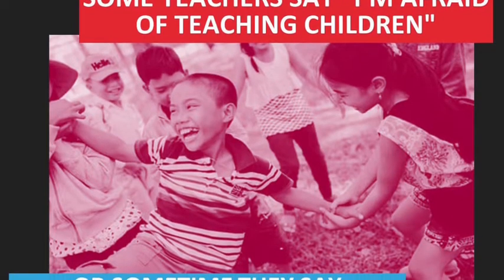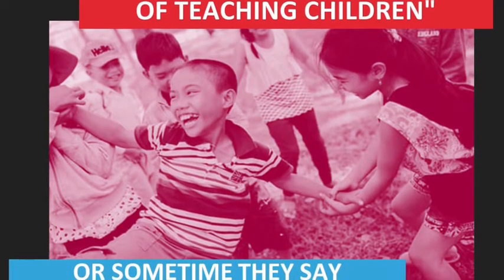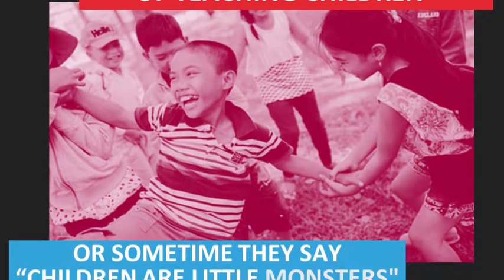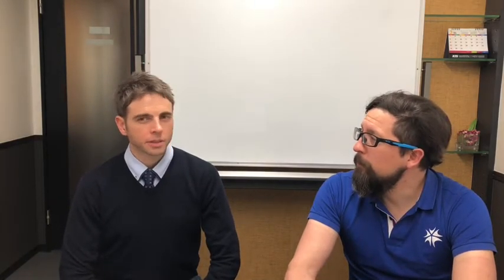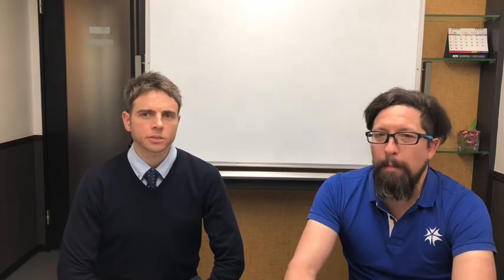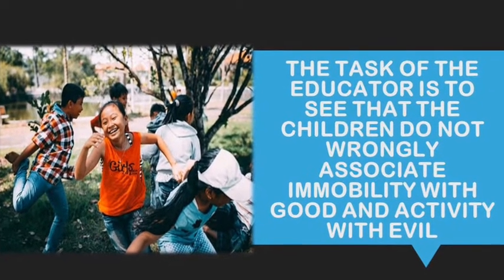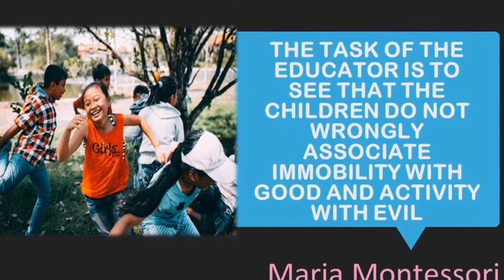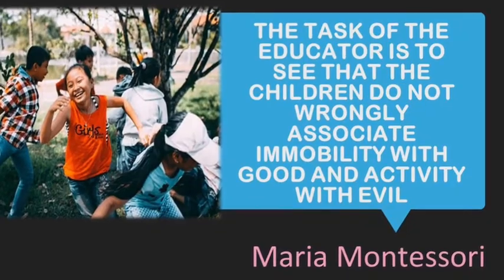Teaching Children | Vol. 1 (feat. Nick)